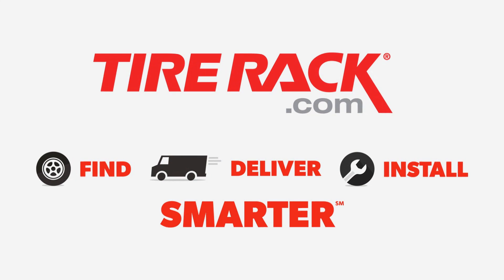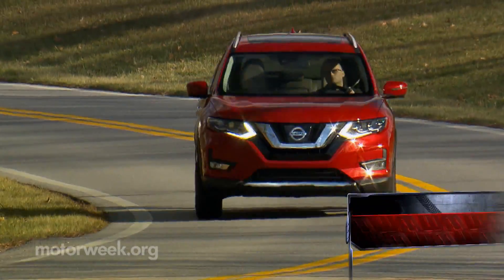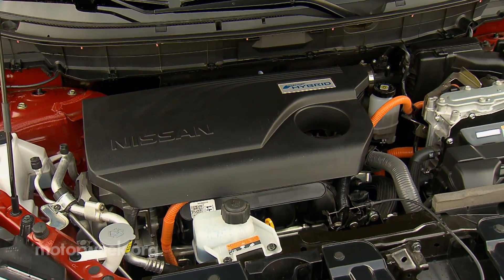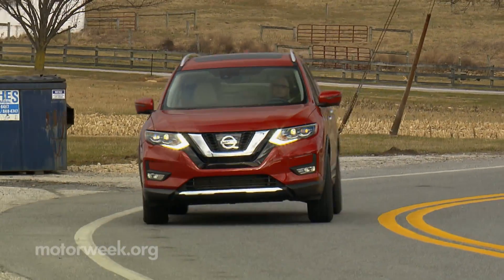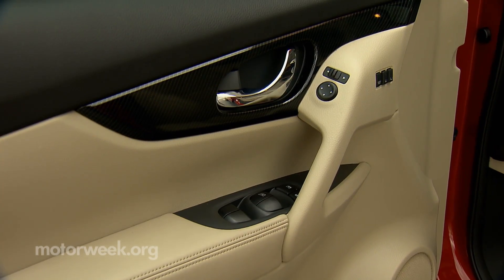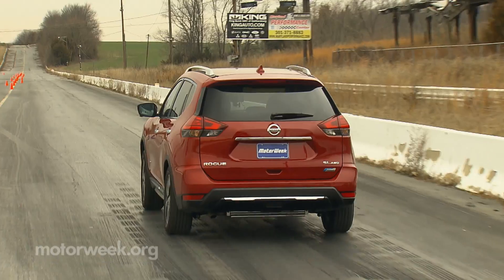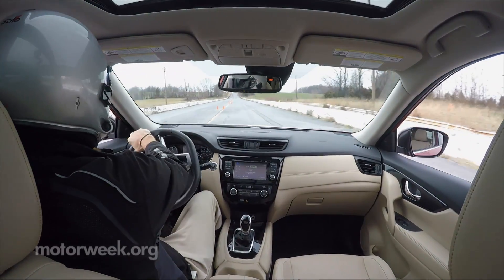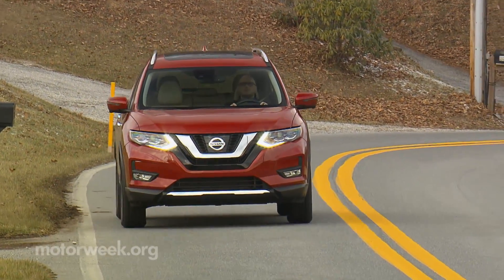Road Test: 2017 Nissan Rogue - A New Hope (for Crossovers)?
"In case you’ve been in a coma, a certain continuing science fiction saga went rogue recently. And while this Nissan Rogue, is strictly on sale in this galaxy for now, Nissan couldn’t resist the tie-in, as we all know that cross-promotion is where it’s at these days. So let’s find out if Nissan’s Rogue really does provide new salvation for crossover fans."